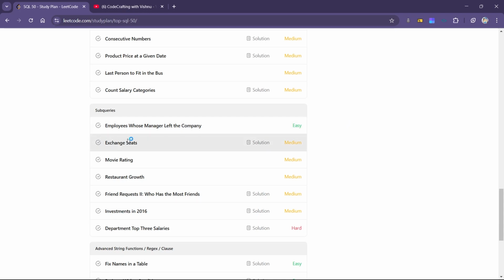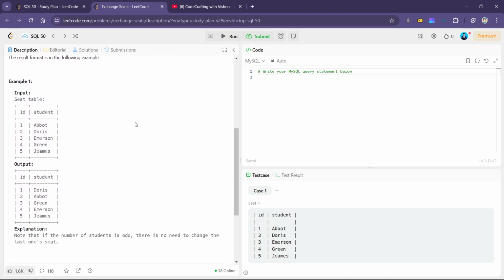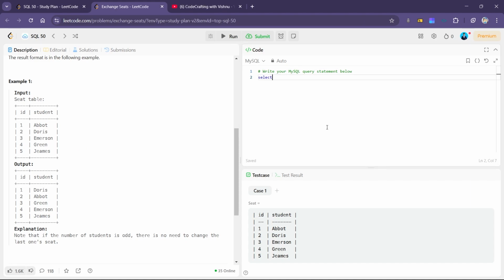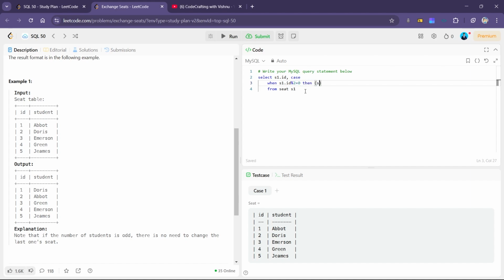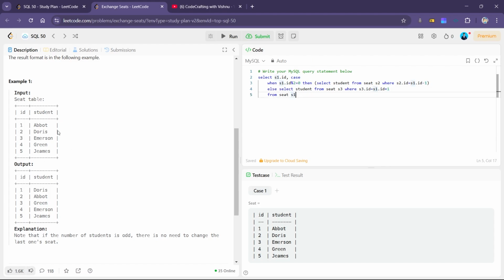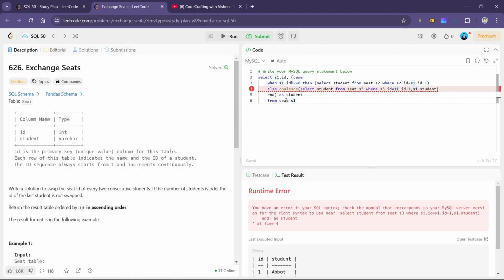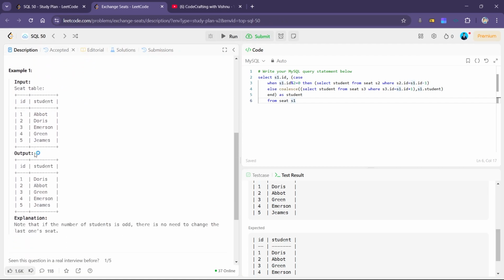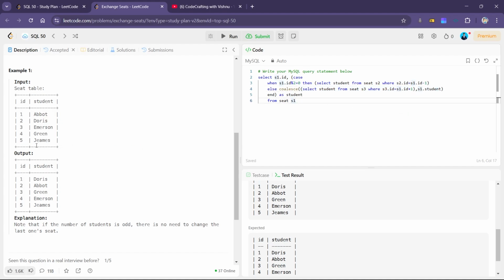626. Exchange Seats – SQL Logic You NEED to Know! 🚀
Swapping adjacent seats has never been this fun! In this video, we solve the "Exchange Seats" SQL challenge from LeetCode’s Top 50 SQL problems. Watch as we crack this real-world logic puzzle using clean SQL in under a minute. Perfect for interviews and mastering conditional logic in SQL!

📚 What You'll Learn:
✅ How to handle row-wise conditional swaps in SQL
✅ Using CASE statements effectively
✅ Writing subqueries for dynamic row selection
✅ Smart use of COALESCE to handle edge cases